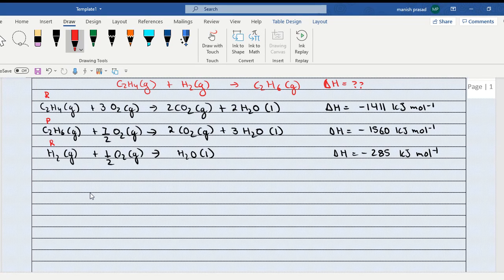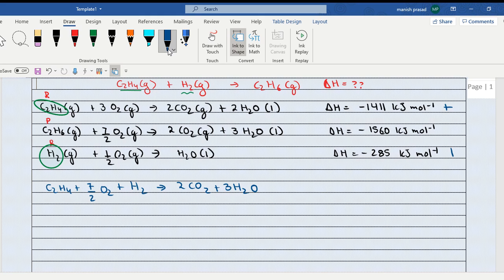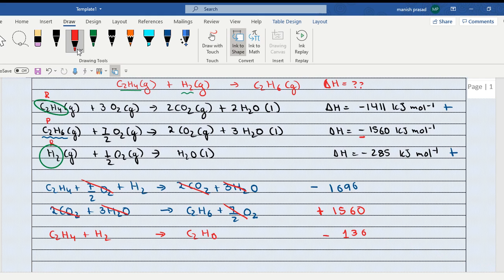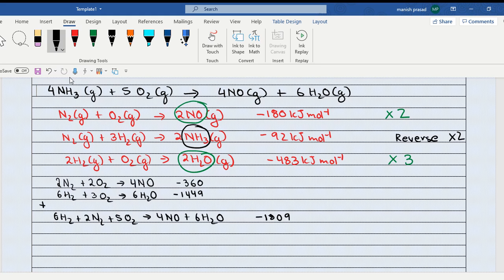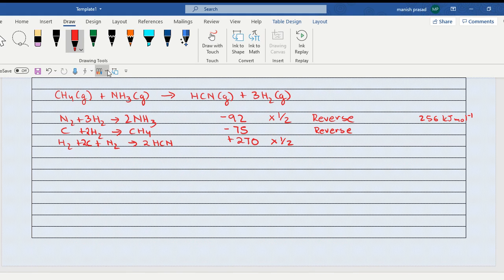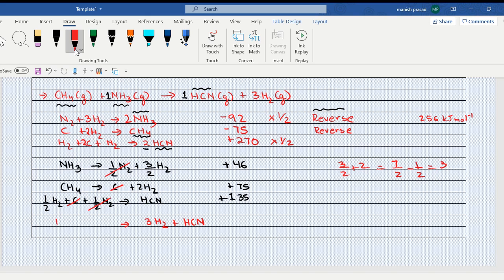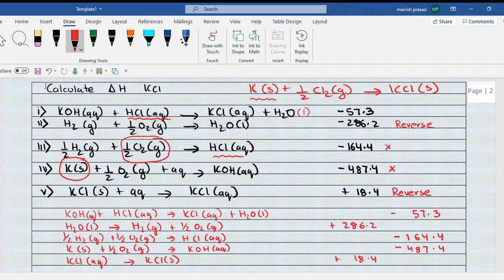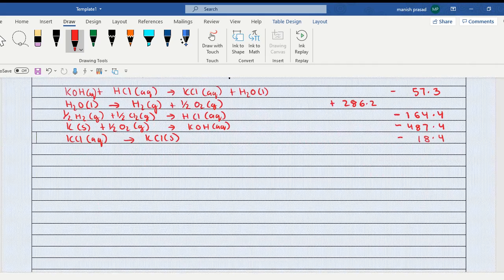LIVE SESSION: Thermodynamics: Numerical on Hess's Law: Jan 23, 2021 5:55 PM